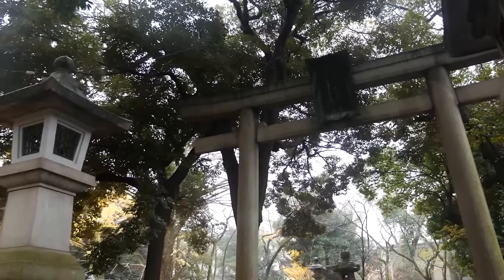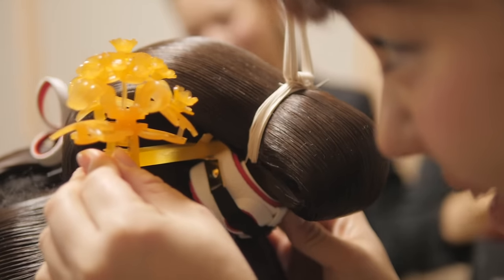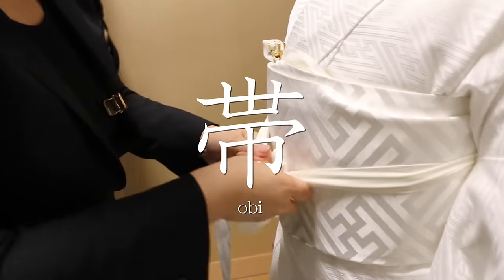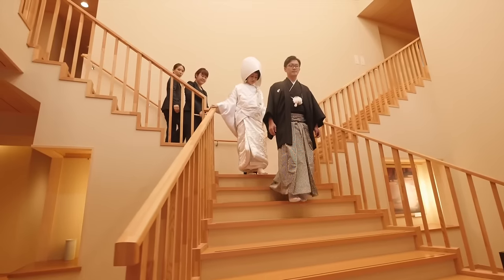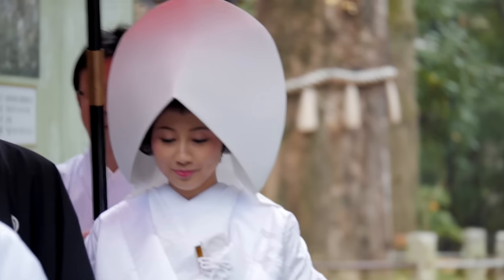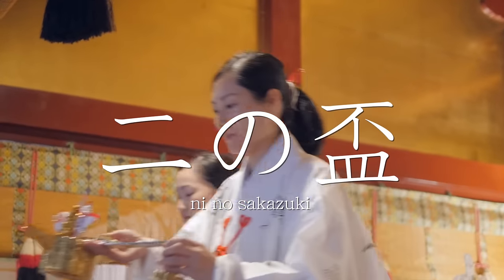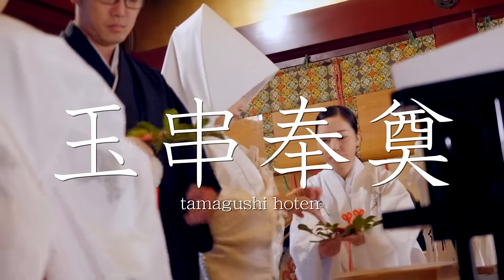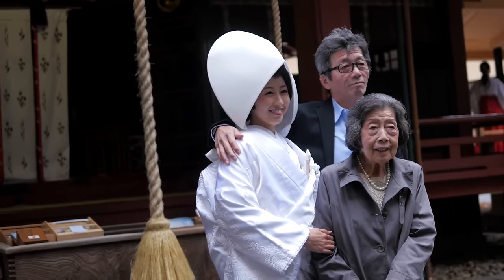Our Japanese Wedding Ceremony | 私たちの神前結婚式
Video of our Japanese wedding ceremony at the Hikawa Shrine in Akasaka!

"The truth behind the white wedding kimono"

     It might help you with your Japanese listening skills!

▶︎ Music
00:00 Hopeful Pianos and Cellos - Anders Morlin
00:59 Thoughtful Morning - Seth Imming
02:26 Just Sare - Peter McIsaac Music
04:38 First Steps - Peter McIsaac Music
06:07 Summertime in Atsugi - Matsu Take
08:54 Name's Peace 5 - August Wilhelmsson
10:06 Sakura Dreams 20 - Line Neesgaard

PLEASE NOTE

The information in this video is based on my own discoveries, thoughts, findings and research. Especially regarding historical information, there are variations depending on region and numerous theories and explanations that have evolved over the years. My channel is just one possible source of information on Japan you can refer to, not an encyclopedia :)